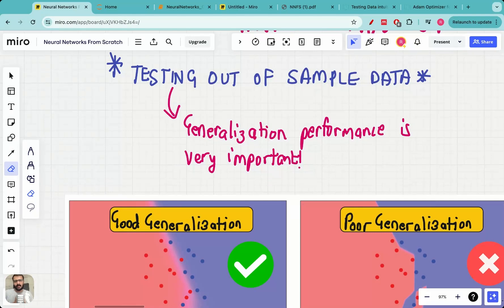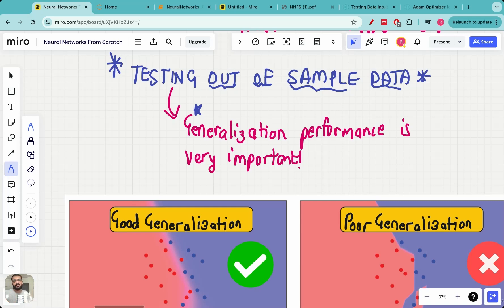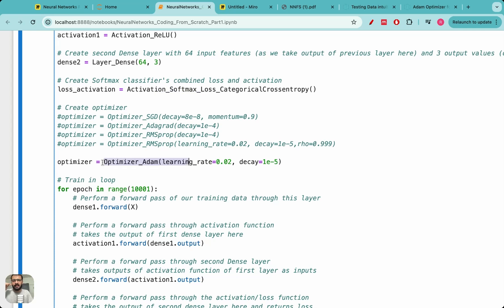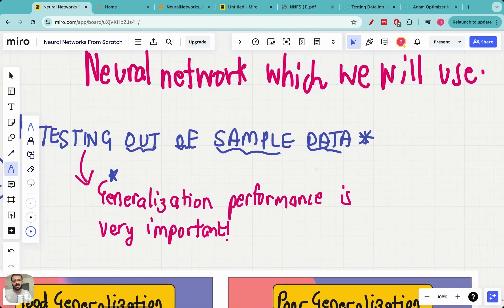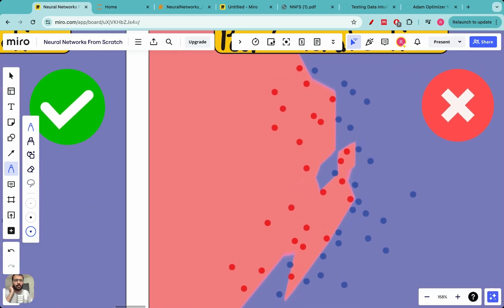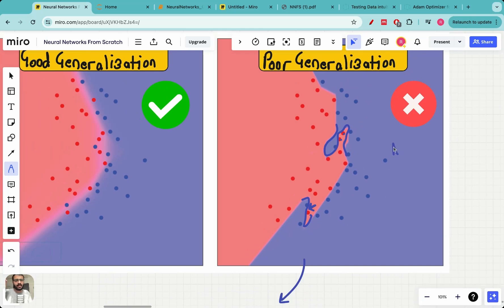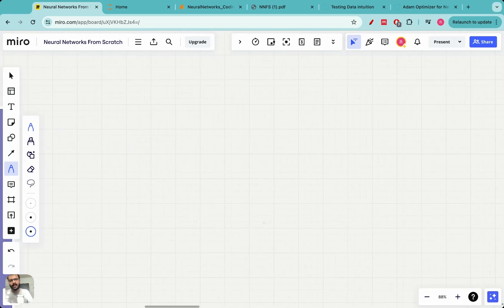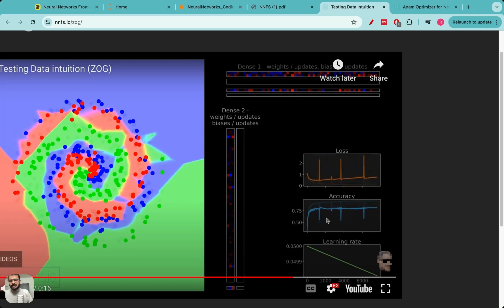Lecture 28 -Neural network testing, generalization and overfitting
In this lecture, we look at neural network generalisation and overfitting.

When training neural networks, it is not just enough to minimize the training loss.

It is important to make sure that the neural network makes correct predictions on the test data as well.

As a machine learning engineer, we need to make sure to avoid overfitting.

Training a neural network to 98% accuracy does not mean anything if it performs poorly on the test data.

0:00 Importance of generalisation
5:37 Good vs Poor generalisation
7:00 Overfitting
11:50 Python code walkthrough
15:48 How to prevent overfitting?